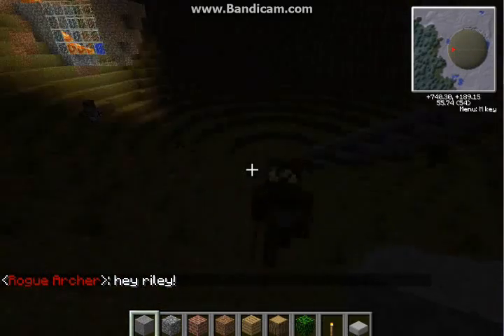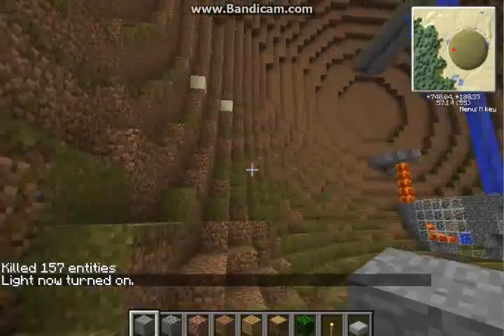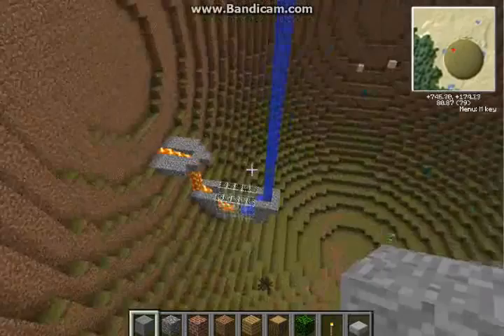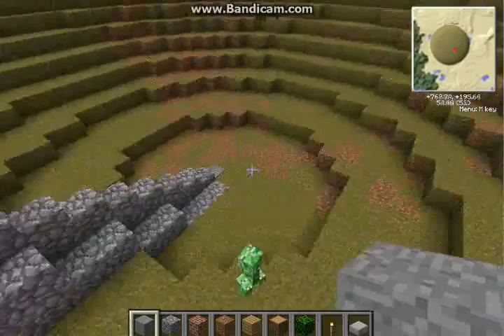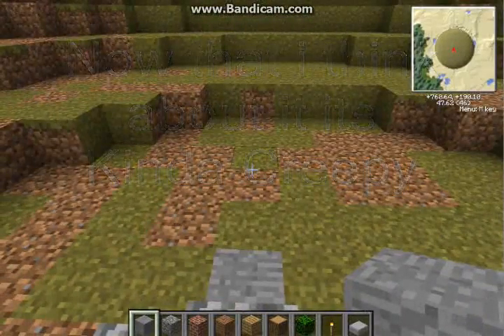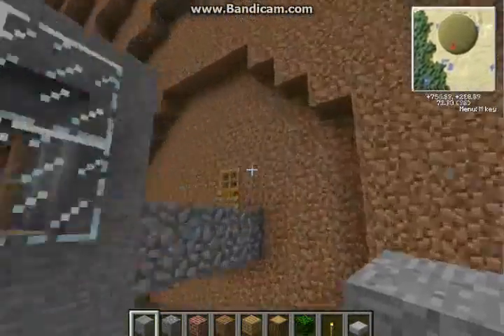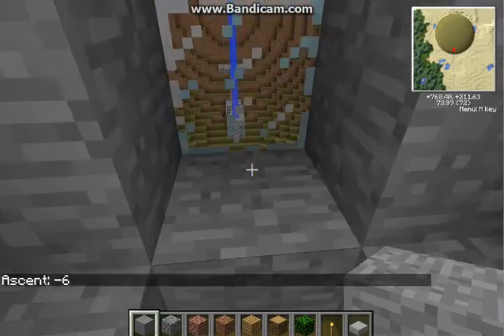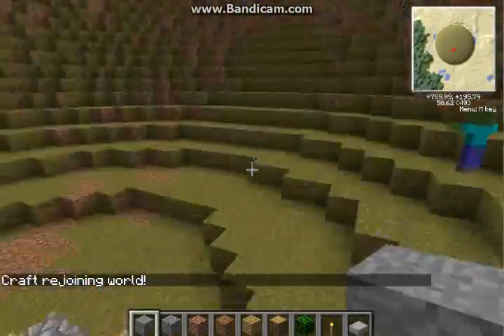My Mod Arena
this is a cool place to do my mod spotlights, from now on all my mod spotlights are in here, hope u enjoy!